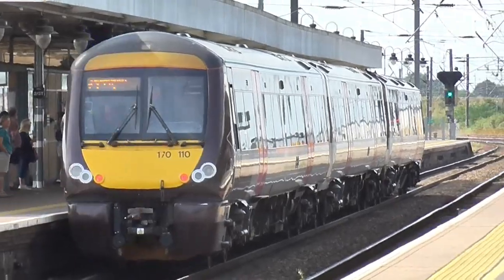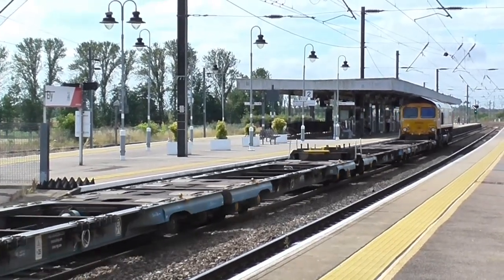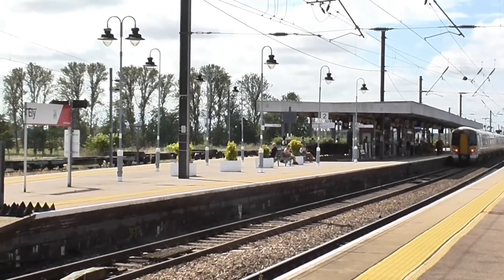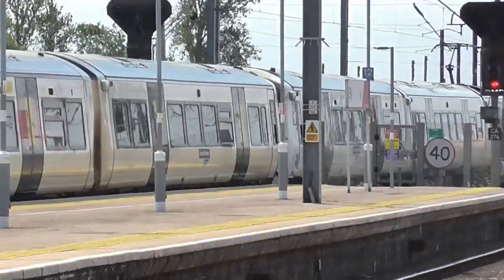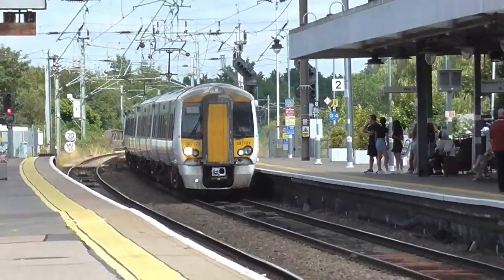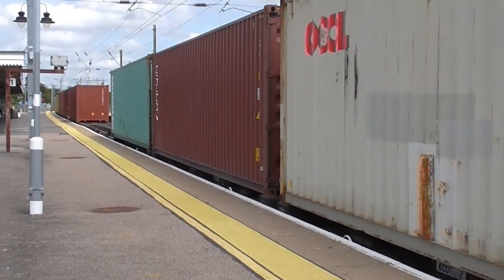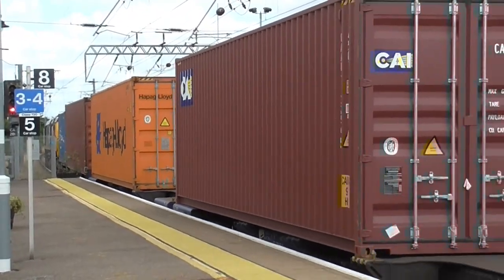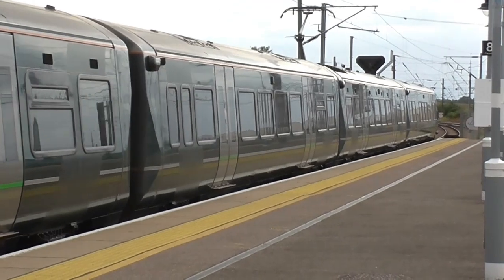Ely Station (14/08/24)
A superb return visit to Ely on a warm summers day. It was awsome to not only see some intermodal trains but also a couple of the legacy trains that once operated on East Anglia's regional routes. I hope you enjoy watching this video.